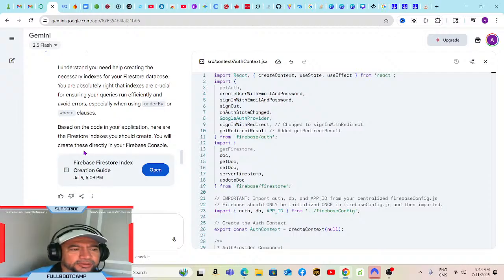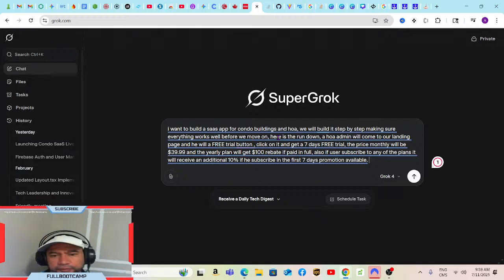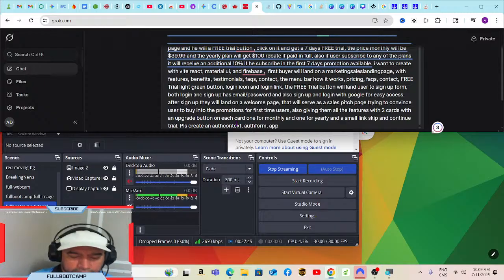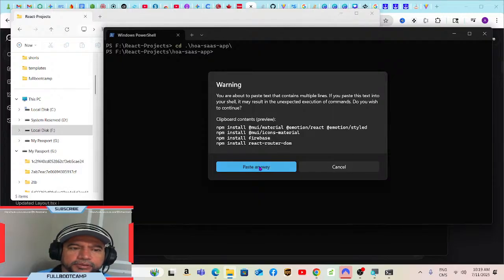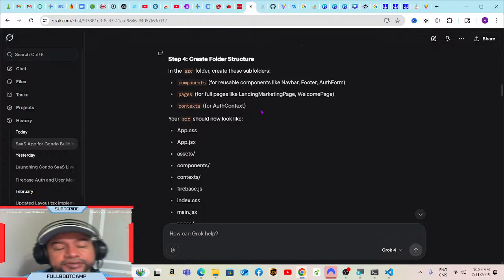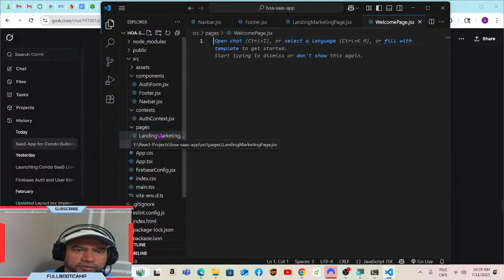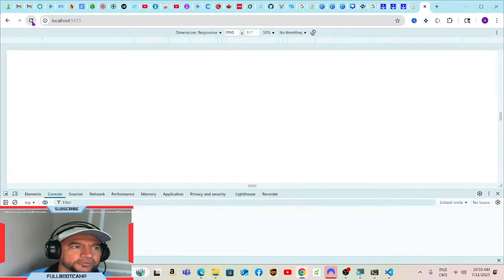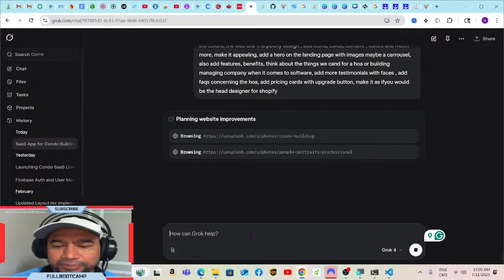Building a SaaS for Condo & HOA Managers LIVE: Real Day 1 Kickoff – From Concept to Code!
Join me LIVE as I kick off building a revolutionary SaaS platform for condo managers, HOA syndicates, and property administrators! In Day 1, we'll dive from concept brainstorming to initial coding setup. Perfect for aspiring devs, real estate pros, and entrepreneurs. Watch the full process unfold in real-time!